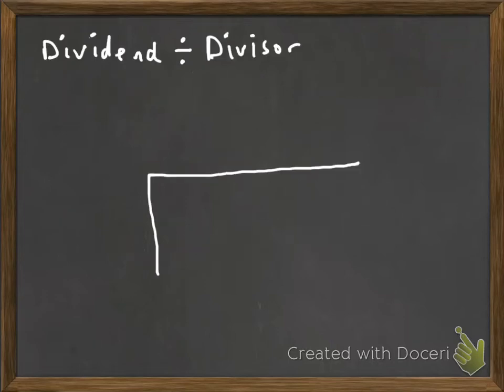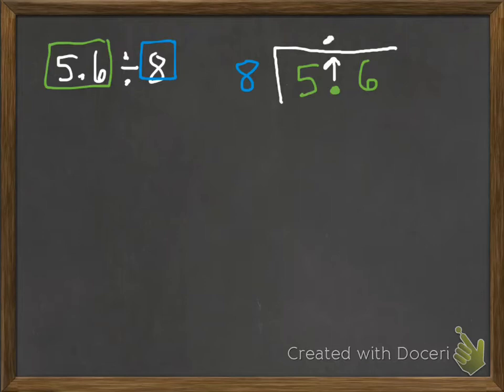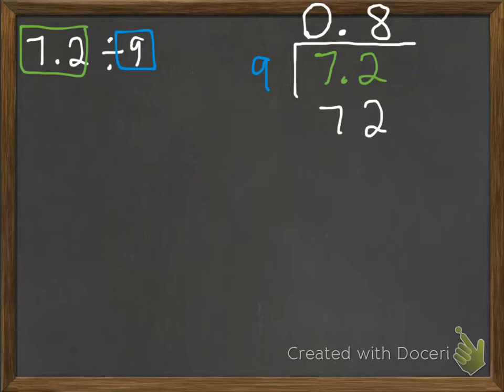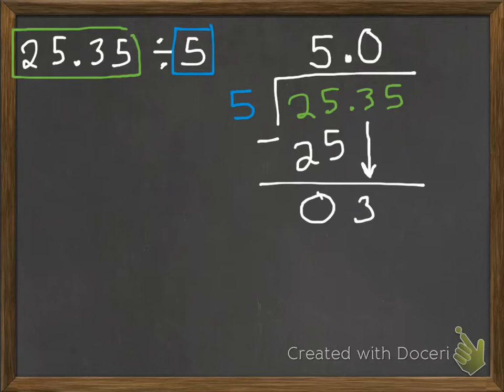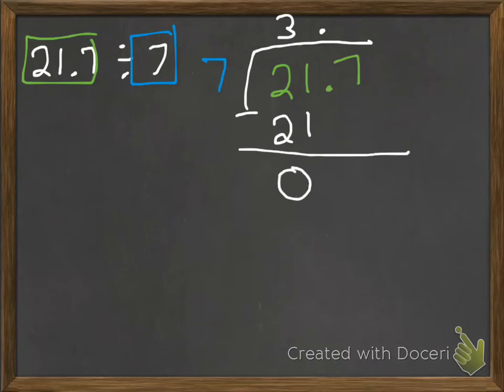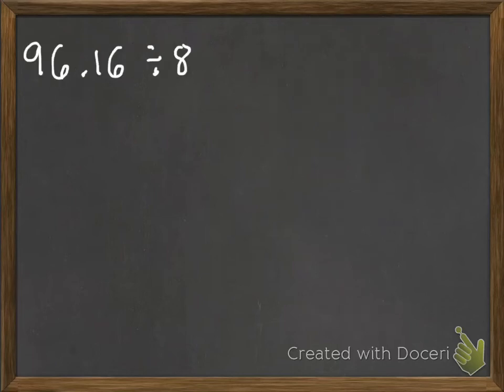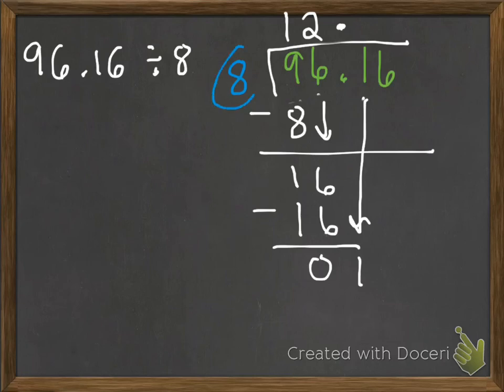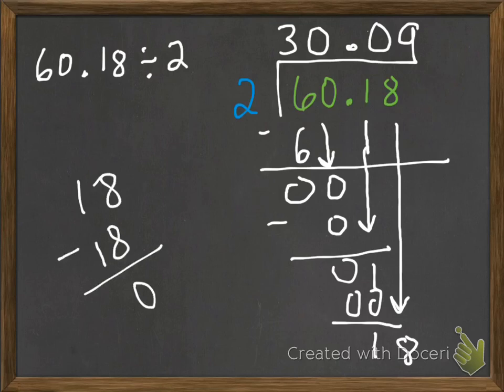Dividing Decimals by Whole Numbers